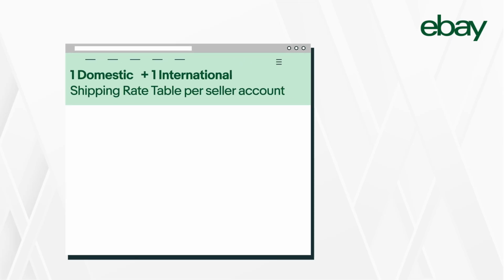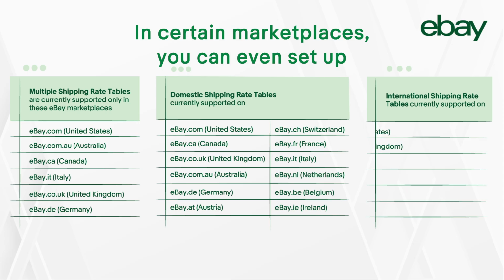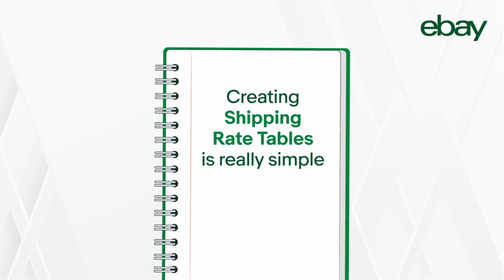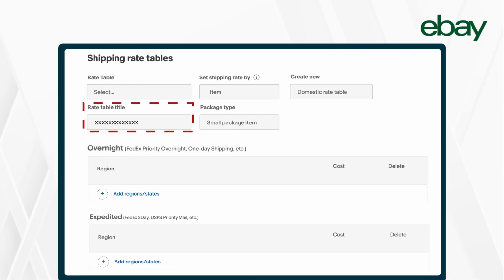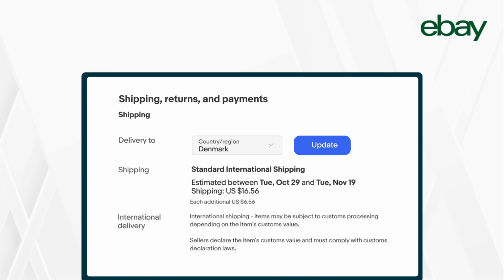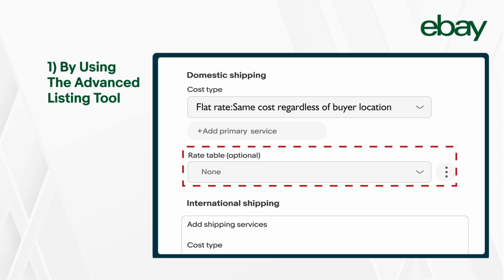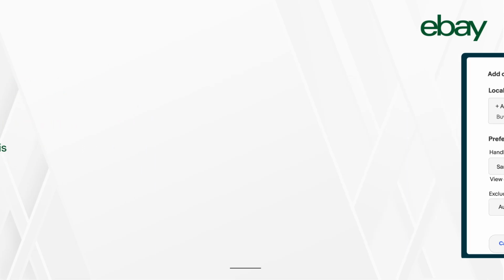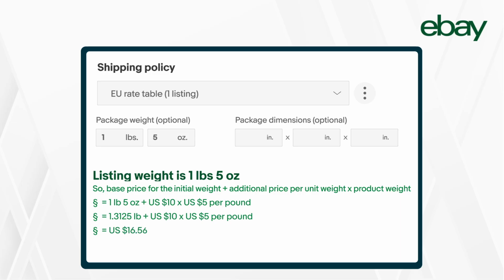EBAY PROJECT 2